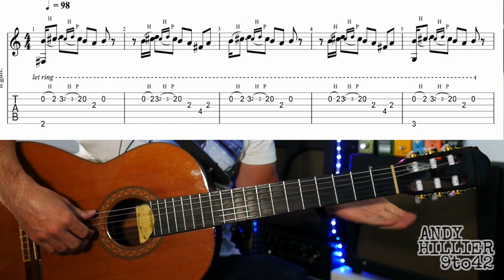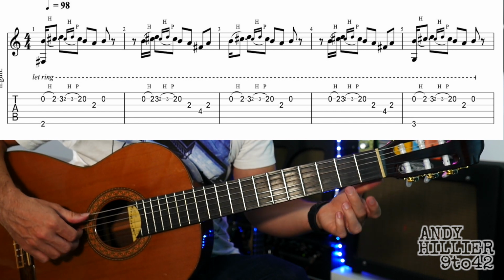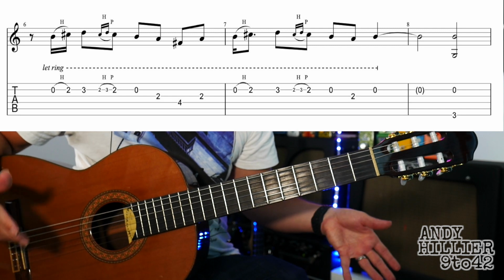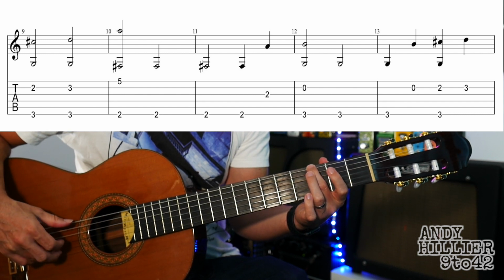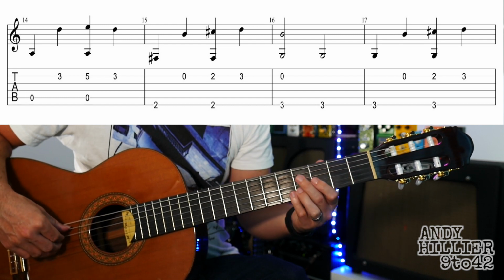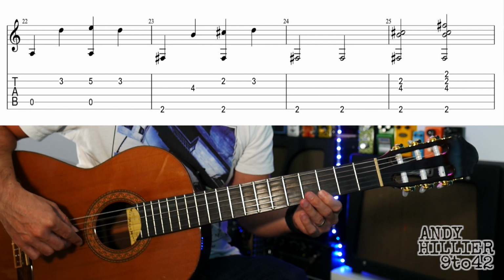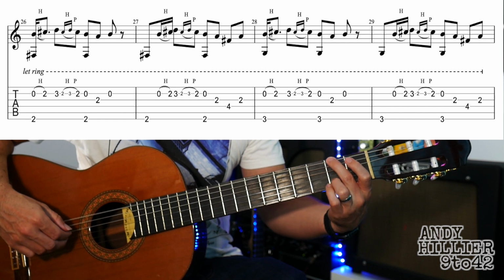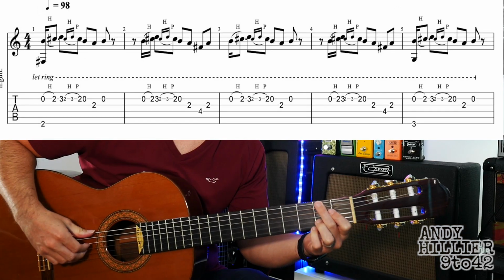Assassin's Creed Valhalla Main Theme Guitar Tutorial Lesson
Learn how to play the main theme from Assassin's Creed Valhalla on guitar with this easy to follow lesson. this is my fingerstyle guitar arrangement.
Link to my guitar cover
Guitar tutorial from Andy Hillier.
Guitar tab on screen.